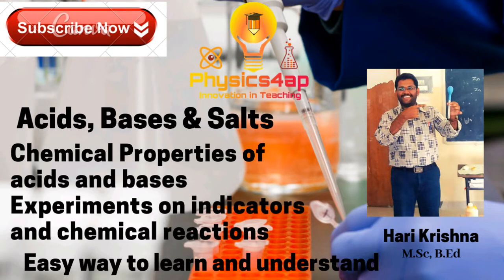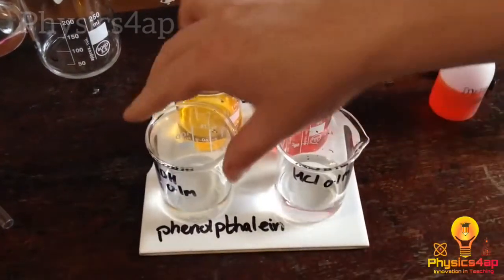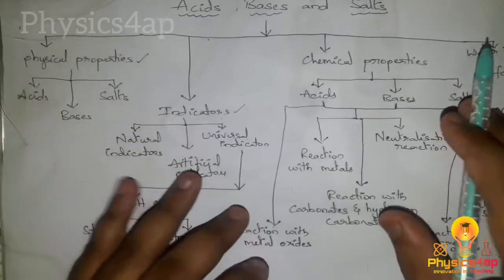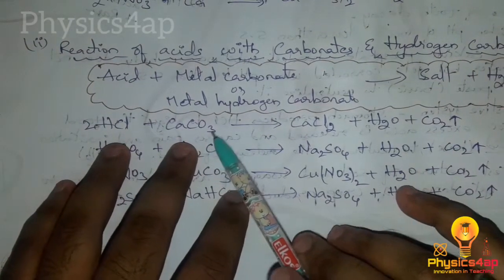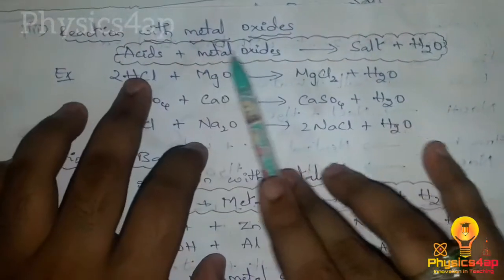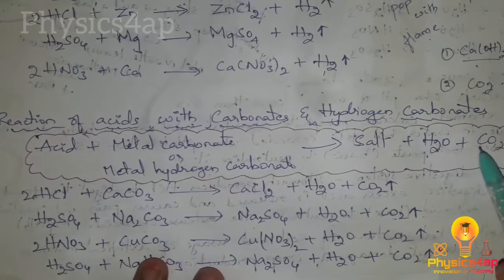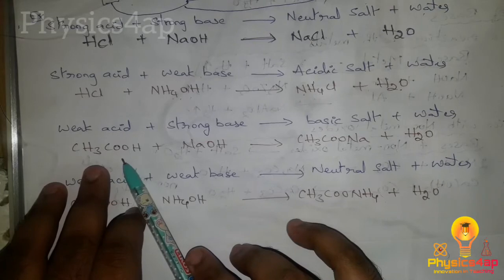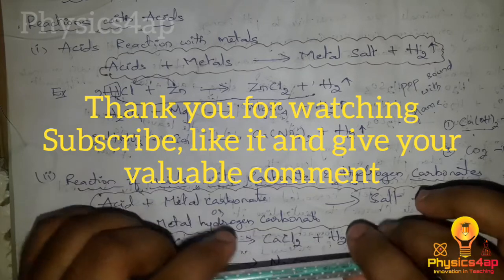Chemical properties of Acids & Bases, its experiments : Acids, Bases and Salts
Acids: Reaction with metals, metal carbonates, metal oxides
Bases: Reaction with metals and non metal oxides
Neutralization reaction and applications